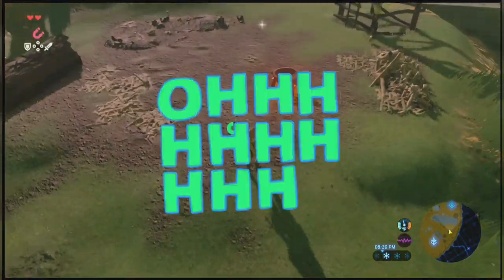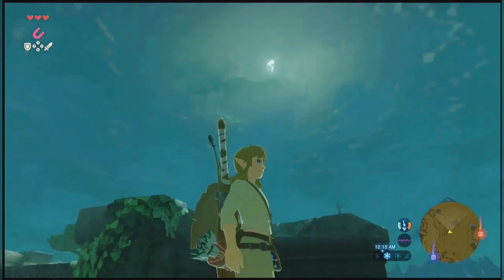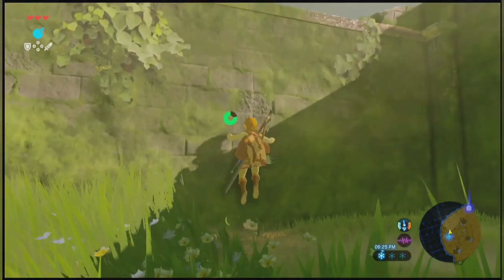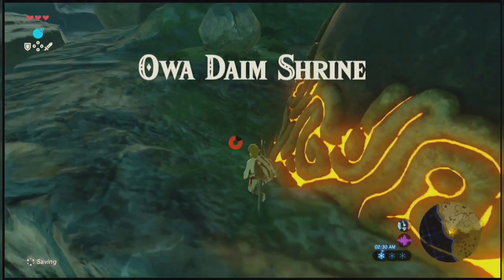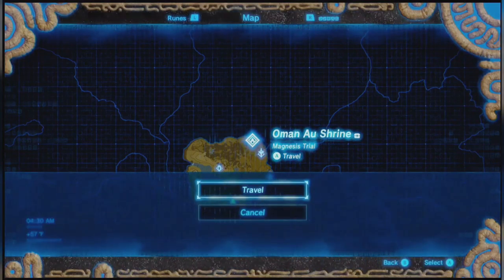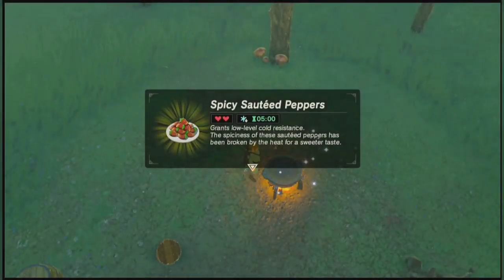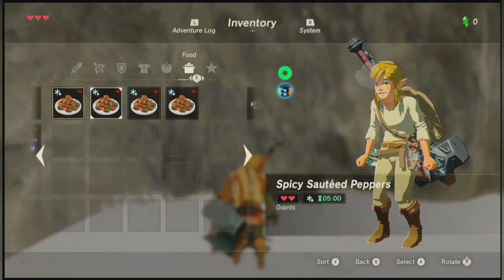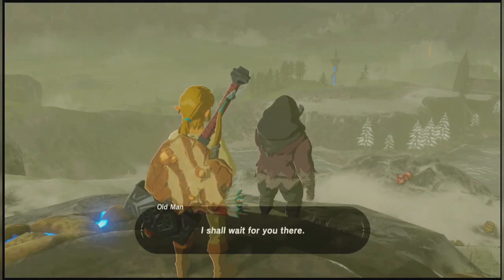The Legend of Zelda: Breath of the Wild - Gameplay Part 3 Nintendo Switch FUNNY Commentary =:D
You COME FOR THE GAMEPLAY The Legend of Zelda: Breath of the Wild?
BUT YOU WILL STAY FOR THE FUNNY COMMENTARY ;)
ONLY I CAN MAKE ZELDA FUNNY ;)
SO STOP WASTING YOUR TIME WITH ALL THE OTHER ZELDA VIDEOS OUT THERE ;)

**Thank you for being a VALUABLE viewer!**
I'll see you in the comments section 😁
I BETTER SEE YOU IN THE COMMENTS OR ELSE ;)

The Legend of Zelda: Breath of the Wild - Gameplay Part 2 Nintendo Switch FUNNY Commentary =:D

The Legend of Zelda: Breath of the Wild - Gameplay Part 4 Nintendo Switch FUNNY Commentary =:D

I got deeply Inspired by ZackScottGames to do this video ;)